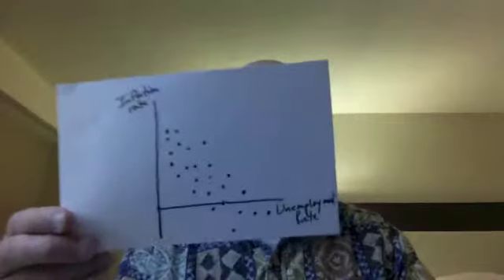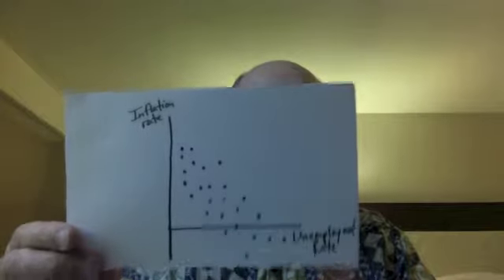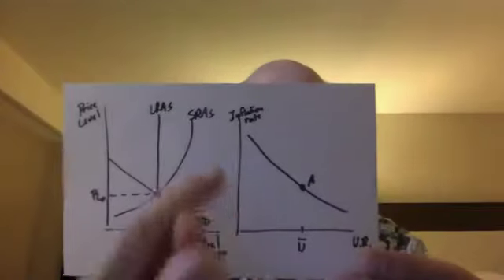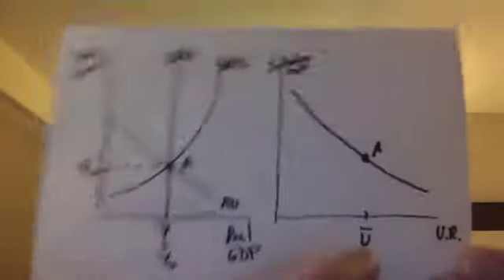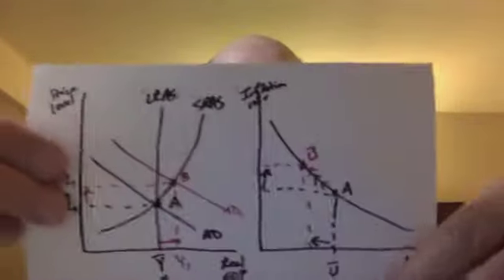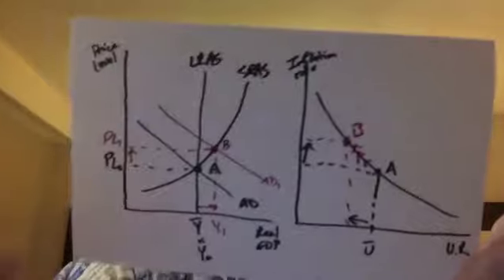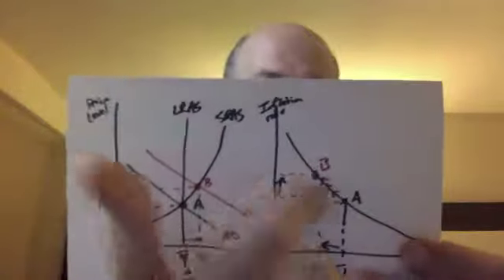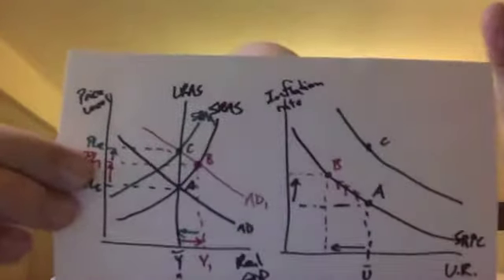Phillips Curve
Mecham gives a quick intro to the Phillips Curve model